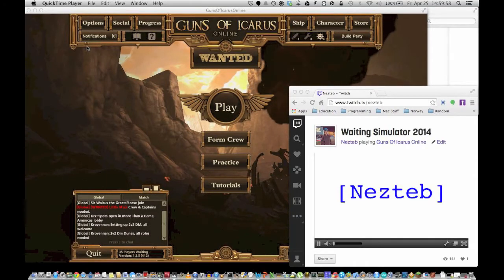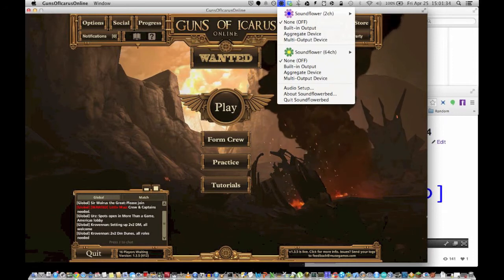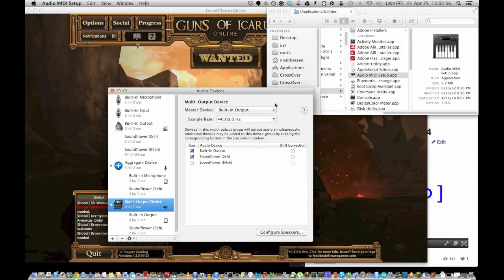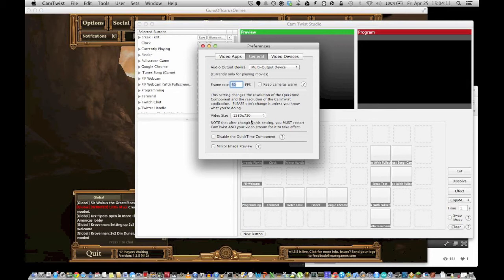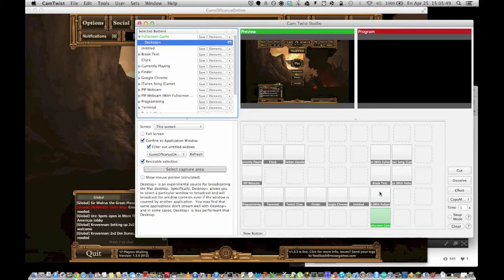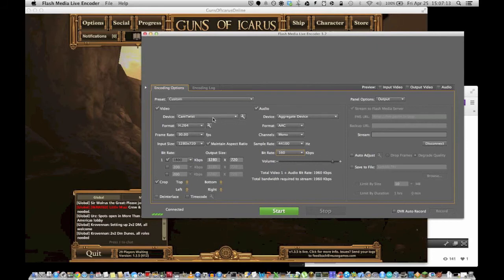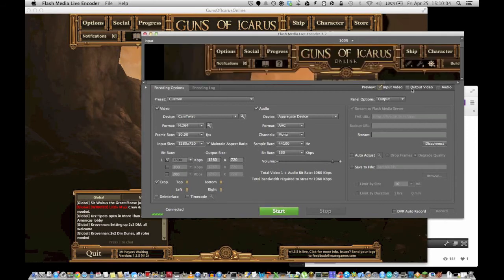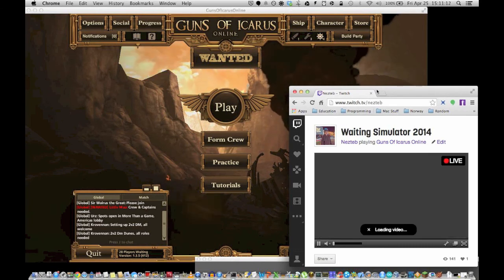Streaming with OS X (using only free software)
A quick video to show a simple and free way to stream using Mac OS X.

I also recommend you check out Propellorboy's video, which presents a similar way of streaming using OS X that also works well

Addendum: I keep hearing that Twitch has officially removed FMLE compatibility as of February 2014, yet I can still stream to Twitch perfectly as you can see in this video. This method, a few months down the line, may not work anymore. If that happens, I'm hoping the Mac version of OBS will be released so that I can switch to that.